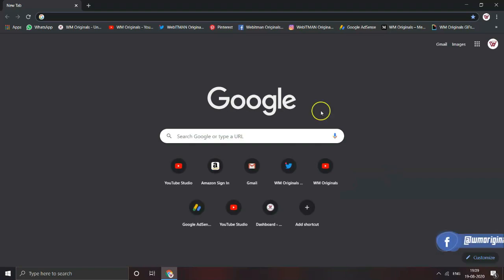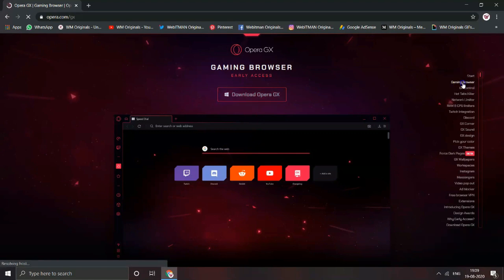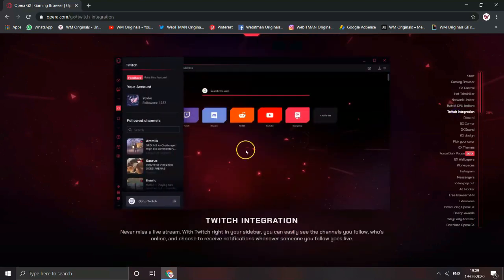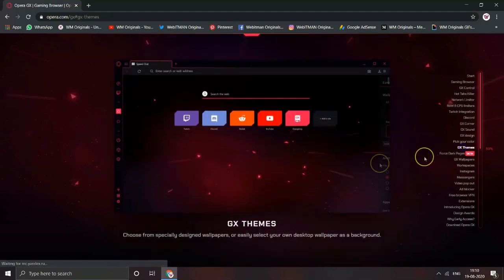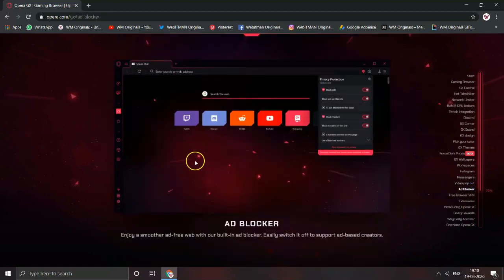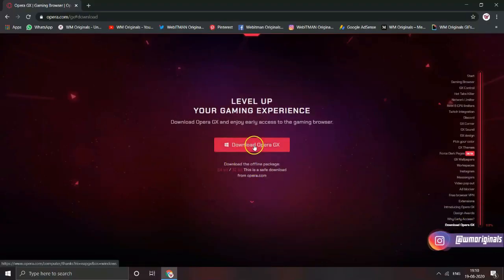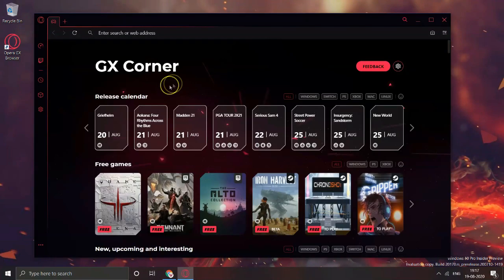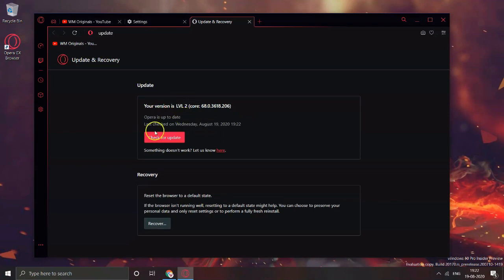Opera Gx Gaming Browser Download & Update Tutorial | Best Gaming Browser 🎮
Opera GX Browser - Best Gaming Browser? WM Originals Tutorial on how to download, Install & Update Opera Gaming Browser. Opera GX Browser - Is It Any Good? Enabled with really Cool Features.

Timeline for this Video - Best Gaming Browser by Opera

0:00 Introduction to Best Gaming Browser - Opera Gx
0:48 Features Overview Opera Gx
2:16 Download Opera Gx - Best Gaming Browser
2:45 Update Opera Gx - Best Gaming Browser
3:16 Outro WM Originals Best Videos

Best Features of Opera Gx - Best Gaming Browser

➤ Network Limiter - Limit the data speed of your browser.
➤ RAM Limiter - limit RAM & CPU Usage
➤ Free VPN - The best things in life are free, and your privacy and security should be no exception. Opera provides a secure VPN browser for free, without browser extensions.
➤ Ad blocker - Block ads for a cleaner, safer, and more private browser. Ad blocker is built into the Opera browser, so you’re good to go.
➤ Integrated social media - Popular social media messengers are integrated into Opera’s sidebar. Tweet, watch Instagram stories, and direct-message while browsing.
➤ Messengers - You can finally stop juggling tabs and apps for browsing and chatting. Now WhatsApp, Facebook Messenger, Telegram and VKontakte are right there in your Opera web browser.
➤ GX Themes - Checkout GX themesto enjoy customizing your browser.
➤ Force Dark Pages - Love dark theme? If yes then you can for dark them on every page you browse.
➤ Choose Wallpaper - You can choose your own wallpaper as well as some awesome one's provided here by default.
➤ Workspaces - You can add work spaces to your browser.
➤ Extensions - all extentions are available here
➤ Video Popout - Well that's facinating you can browse through and keep having a look at the video you want to watch.

Full Process on how to Download & Install Windows 10 for FREE 👇

➭ How To Make A Windows 10 Bootable USB Flash Drive Using Media Creation Tool for FREE ➤

Watch Above video's Have covered Many More Videos You can Watch All My Videos by Visiting Below Link 👇

Some More Tutorials from WM Originals ft Akhil Pandey 👇

➤ New Facebook Website Update: How to Enable Facebook Dark Mode | 2020 Update Public Release